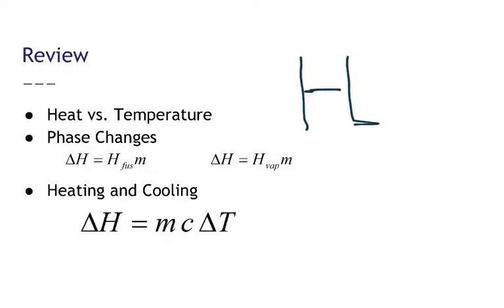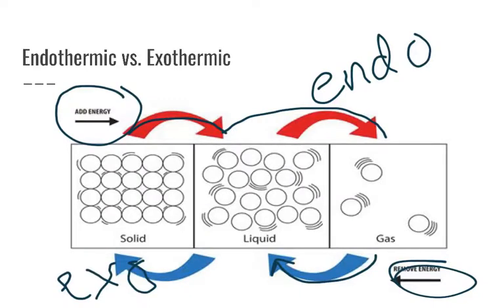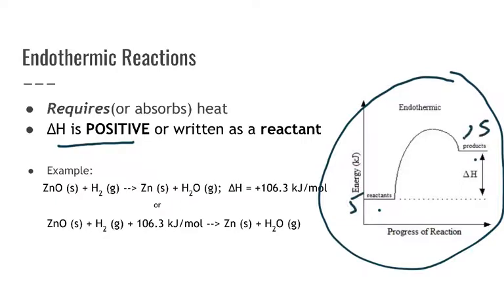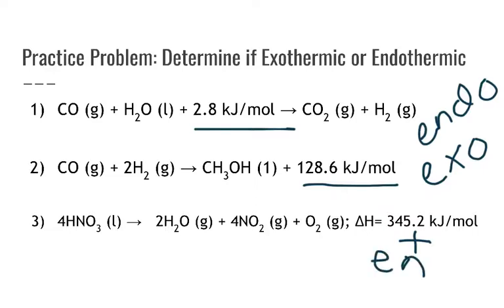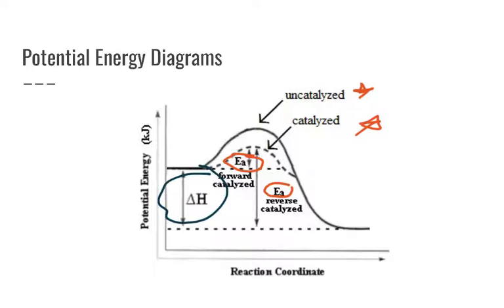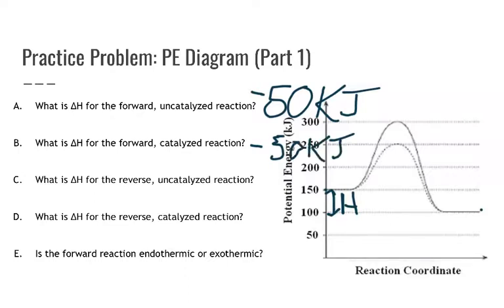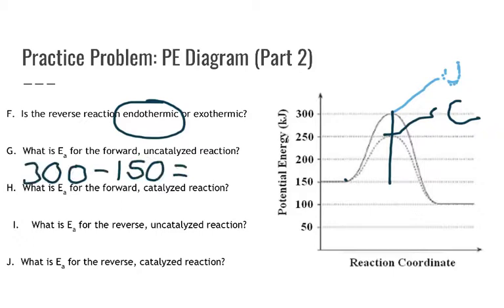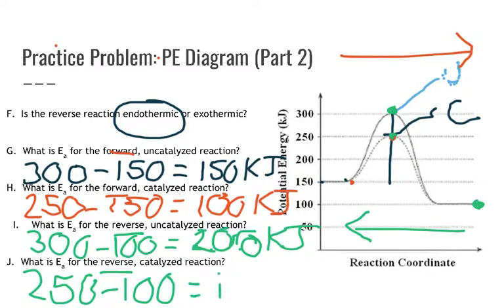Endothermic vs. Exothermic Reactions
Defining and distinguishing between endothermic and exothermic reactions, as well as how to interpret potential energy diagrams.